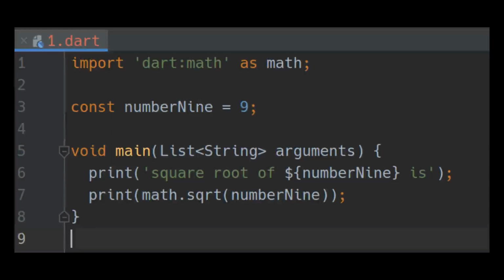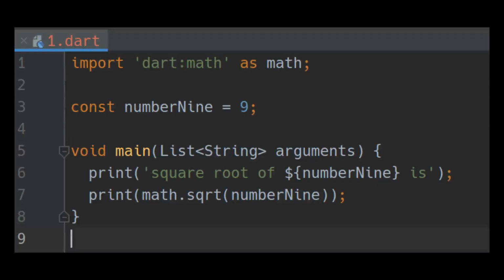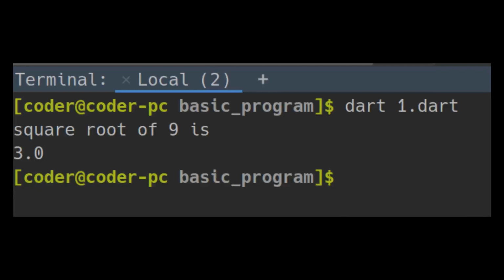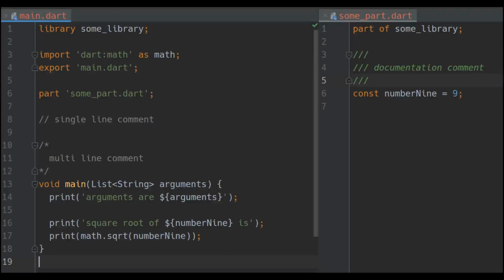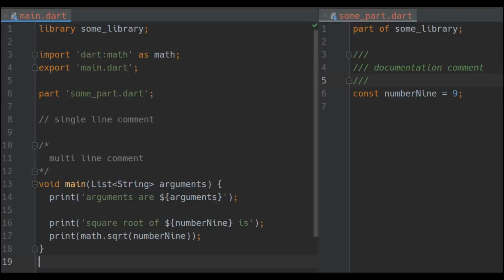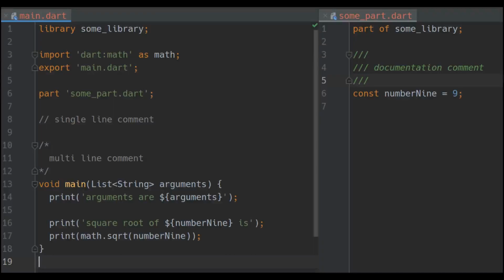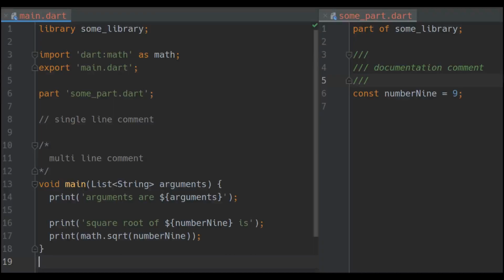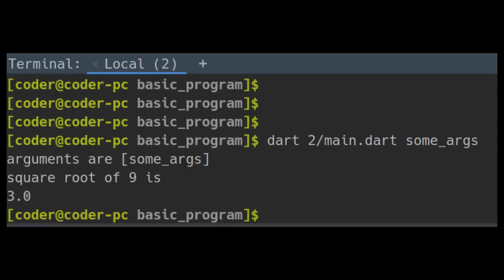Structure of a basic Dart Program in Dart Programming Language